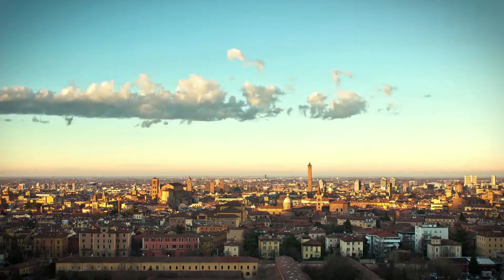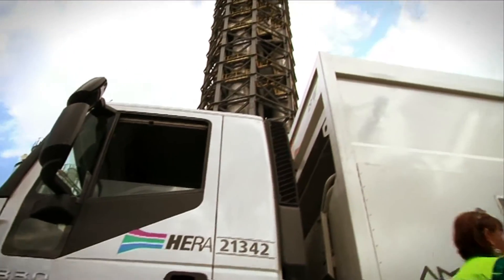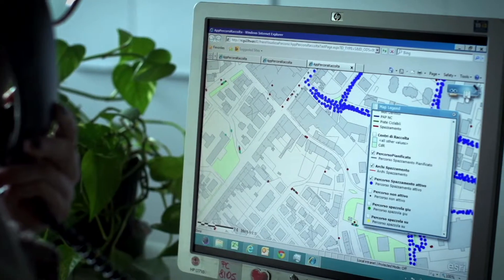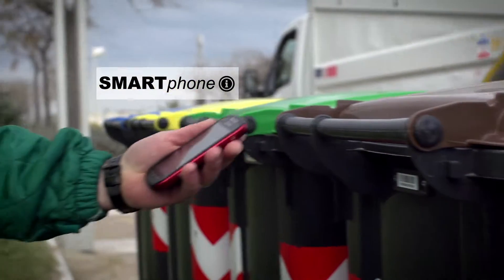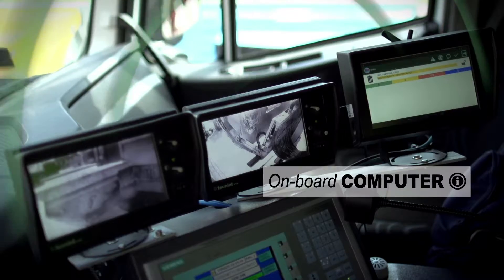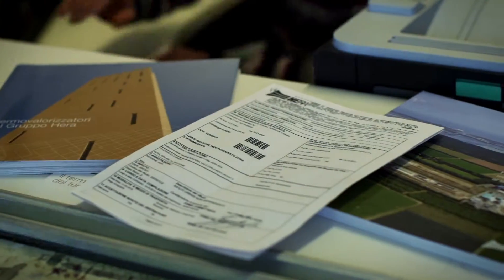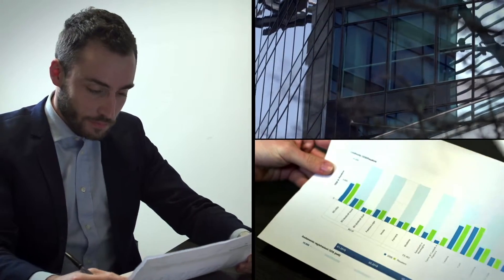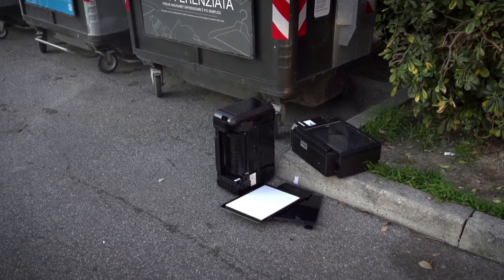HergoAmbiente - Hera Group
What could a waste bin tell us, if it could speak? It could tell us where it is, for example. Or perhaps whether or not it is damaged. But most importantly, it could tell us when it was last emptied.The good news is that the 300,000 waste bins managed by Hera are now doing exactly that.Thanks to HergoAmbiente, the "smart" system designed and created by the multi-utility to support its Environmental Services activities, every waste bin has been tagged and given a "name", a "surname" and a "voice". This means that, at any time – and in real time – we can check that they are in the right place and functioning properly, as well as if and when they have been emptied. HergoAmbiente represents a development in environmental services management that is unparalleled in Italy and also constitutes best practice at European level. It is a sign of excellence and a source of pride for the areas that it serves.